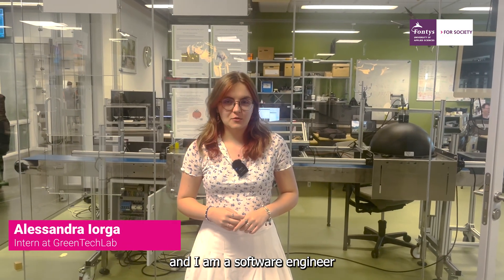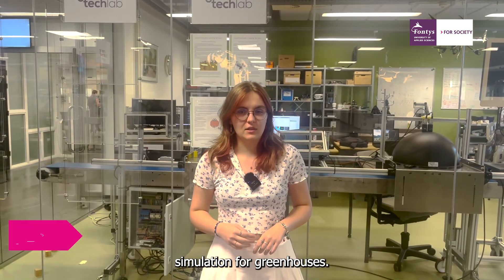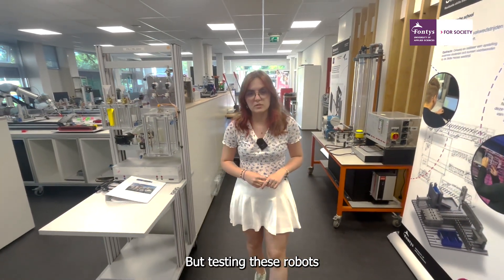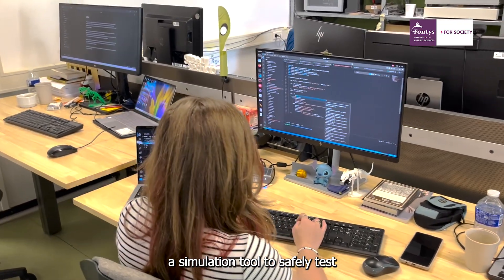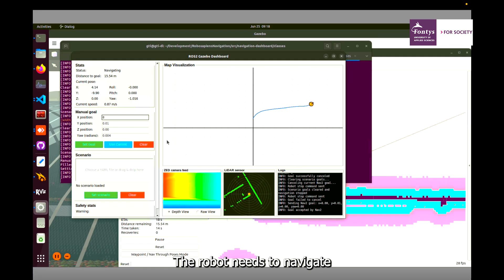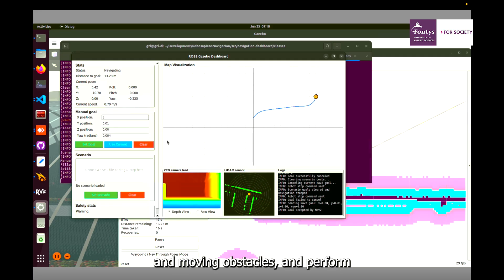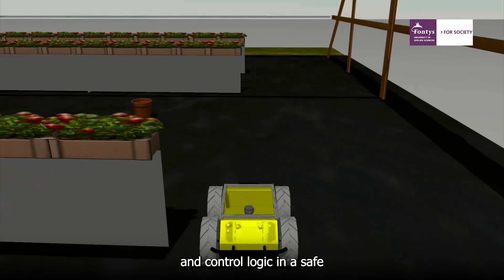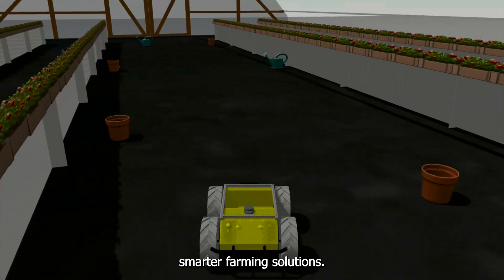In the spotlight: Information Technology student Alessandra about her internship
Alessandra Iorga, an Information Technolgy student at Fontys Venlo, is doing her internship at GreenTechLab. She is developing a simulation tool to safely test greenhouse robots before they are deployed in the field. The simulation helps monitor robot behavior, avoid obstacles, and perform tasks like picking strawberries autonomously. This increases the reliability, efficiency, and safety of agricultural robots.